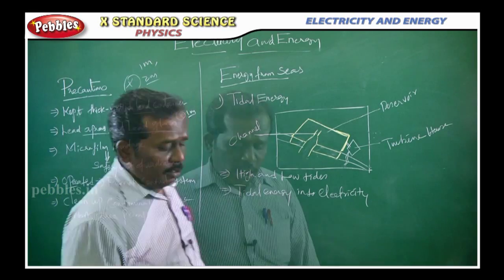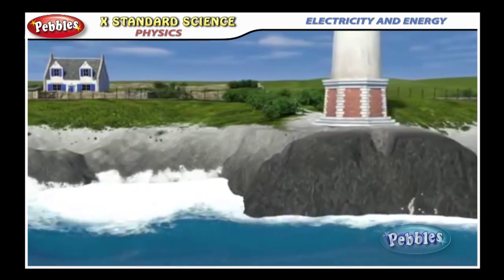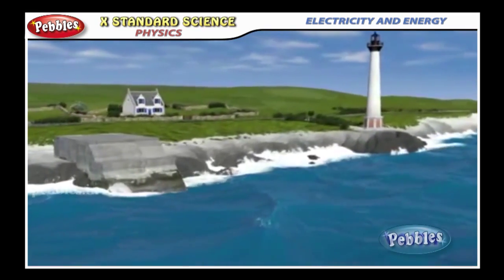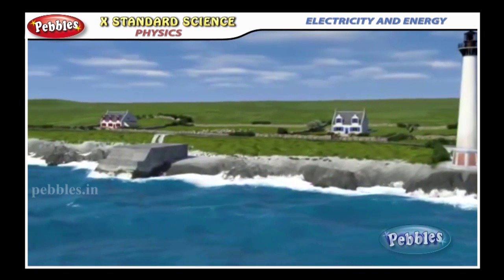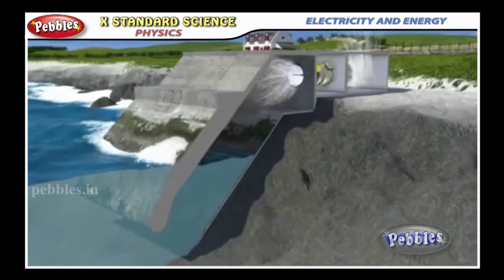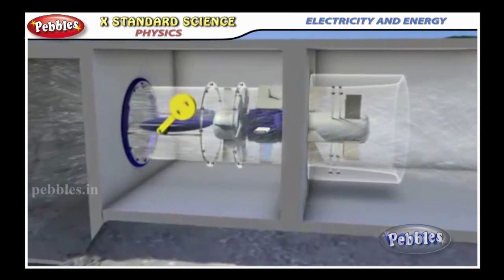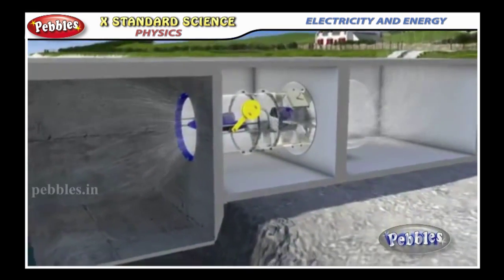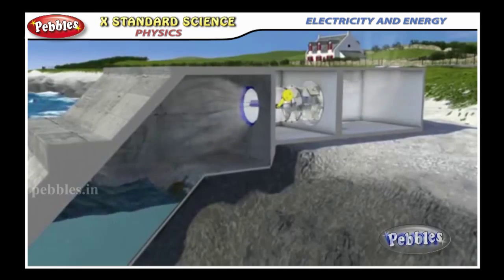ELECTRICITY AND ENERGY || Tidal Energy || TN 10th Std Science(Physics)